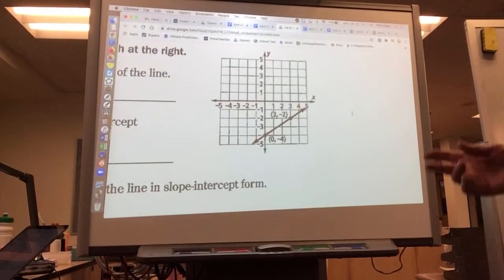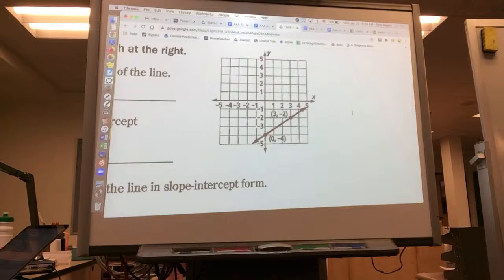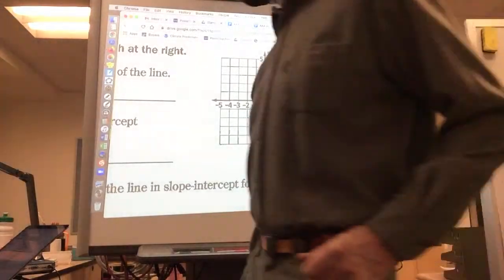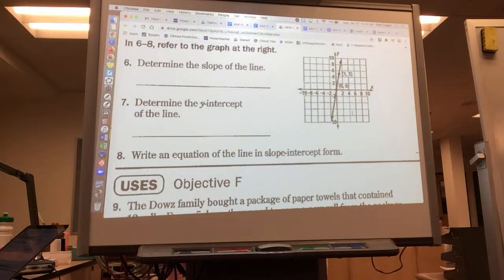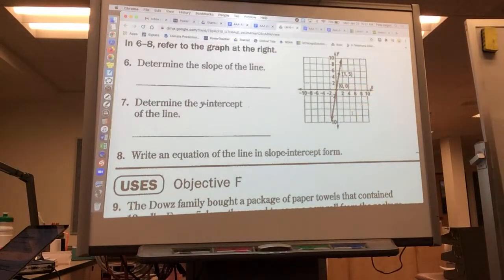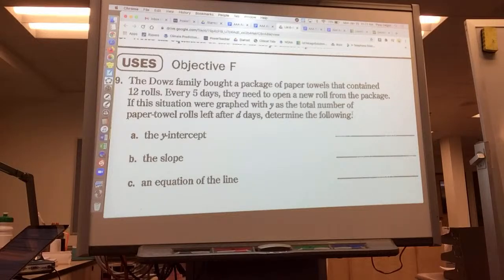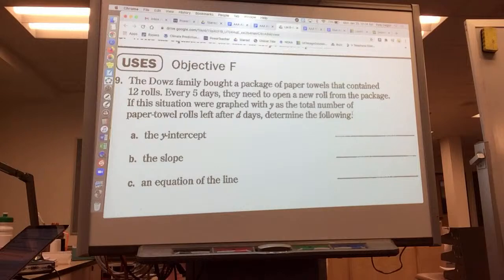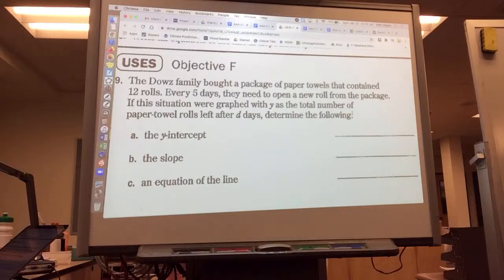1/25 Algebra I 6-4